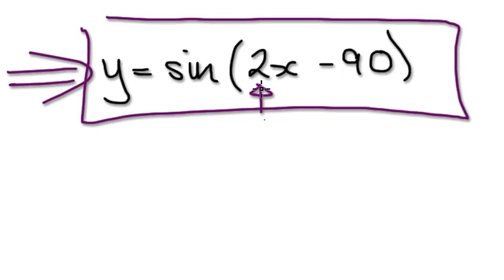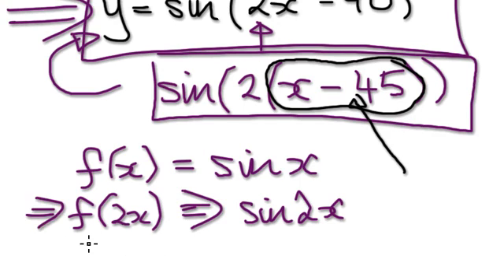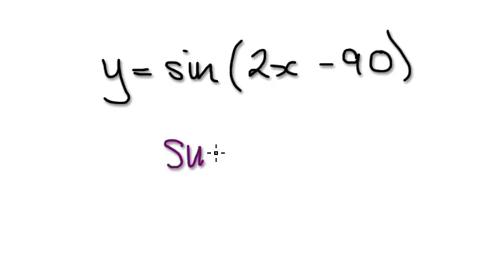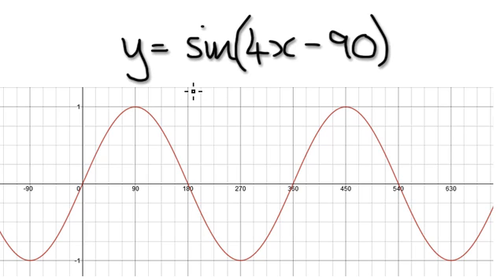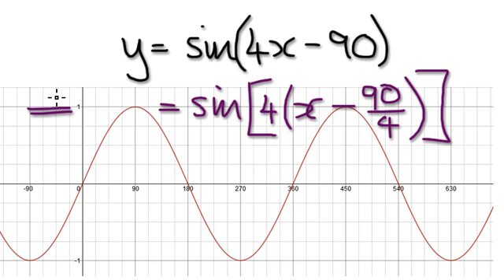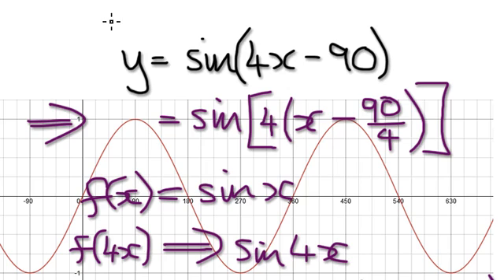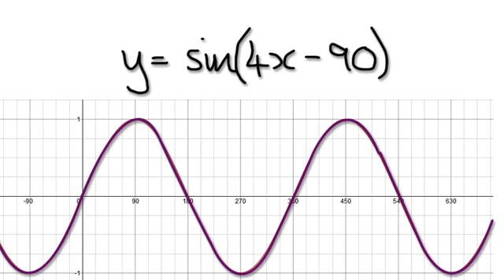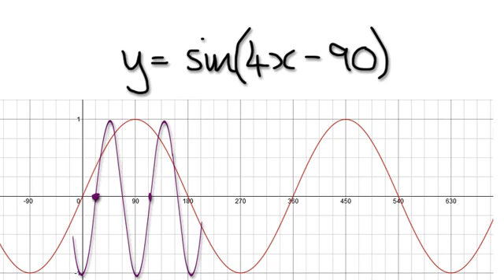Video 988 - Horizontal Shift of Sine, y=sin(4x-90) - Practice 1